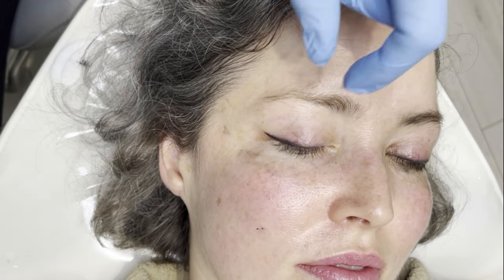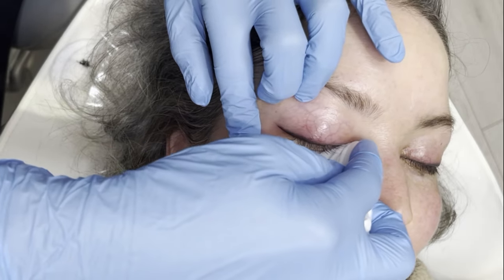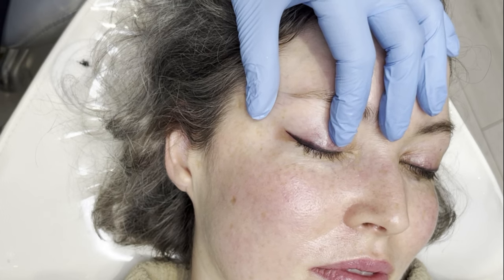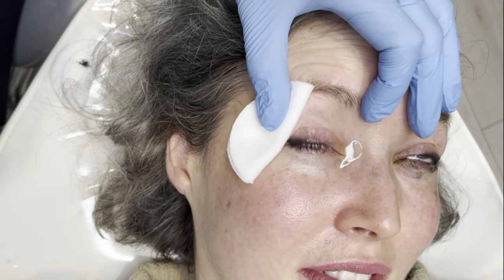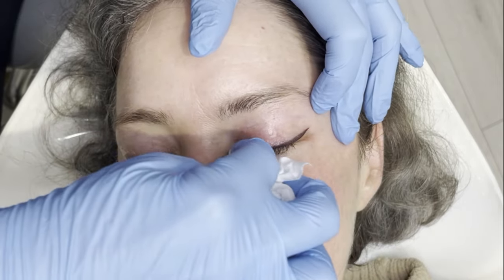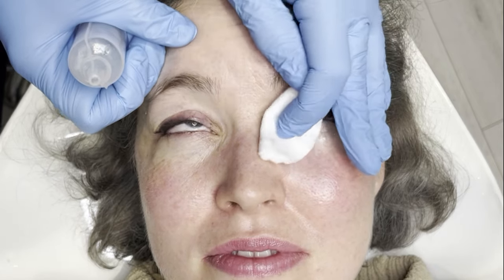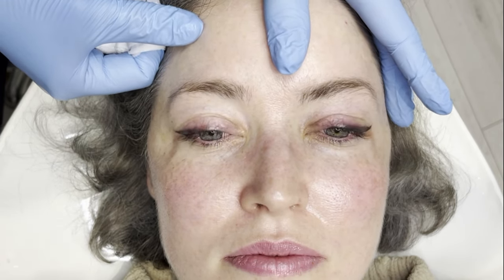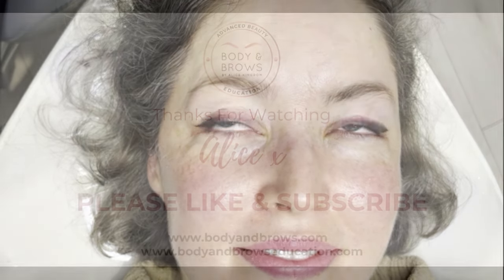Top Tips for Cleaning Permanent Tattoo Eyeliner I Expert Guide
Clean PMU Eyeliner with the PUDDLE METHOD and rinse your permanent tattoo eyeliner with ease! In this video, I share my top tips and expert advice to ensure a comfortable and effective rinse. These practical tips will help you achieve the best results.

𝙋𝙧𝙤𝙙𝙪𝙘𝙩𝙨 𝙐𝙨𝙚𝙙: Soft guase, cotton pads, sterile water/wound wash

Permanent Makeup Artist and Advanced Beauty Trainer based in Suffolk UK